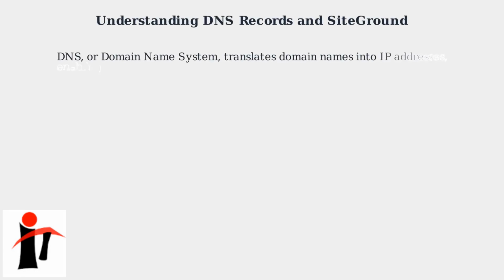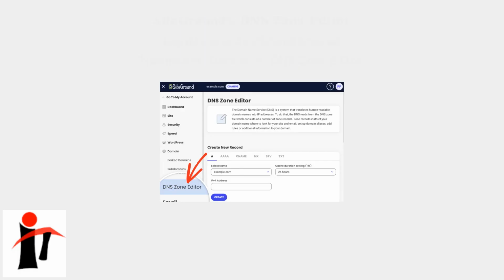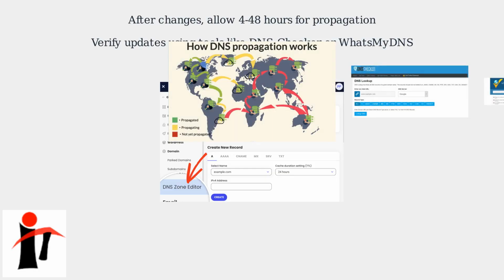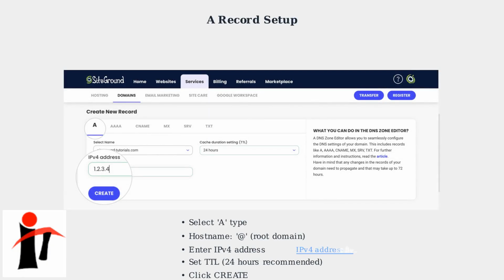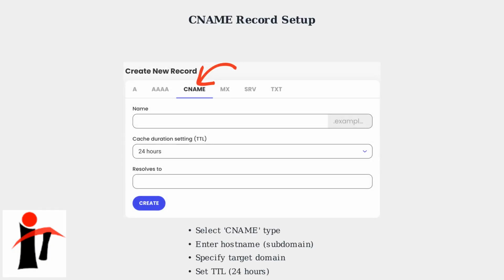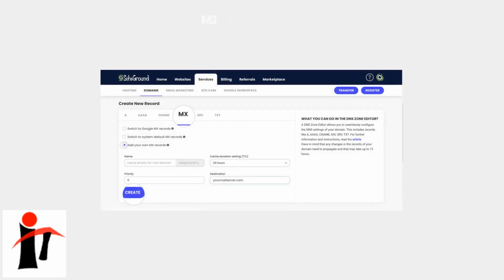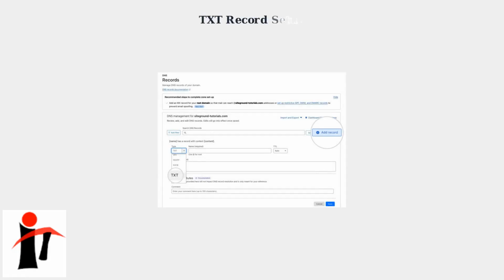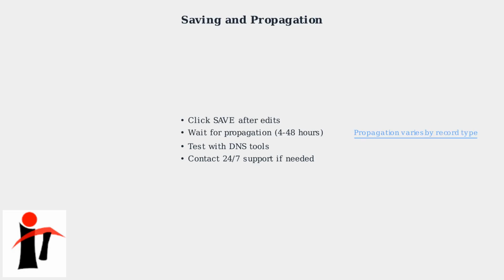How to Update DNS Records on SiteGround – A, CNAME, MX & TXT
Update DNS records on SiteGround including A, CNAME, MX, and TXT records 🌐
Learn step-by-step how to make changes safely and correctly ⚙️
Ensure your website and email function properly with accurate DNS settings 📱